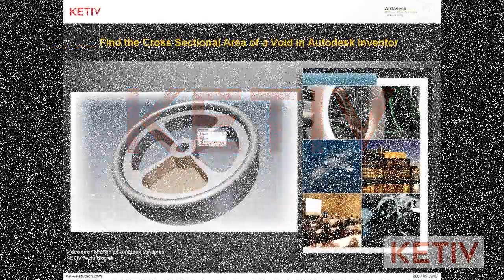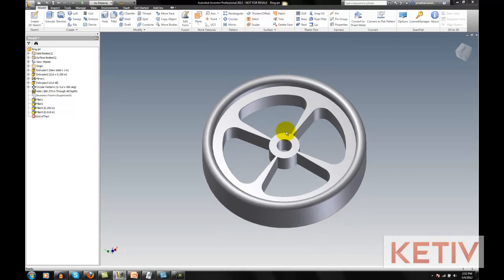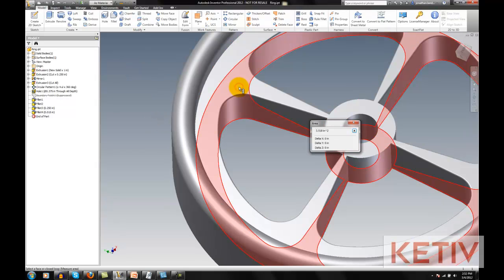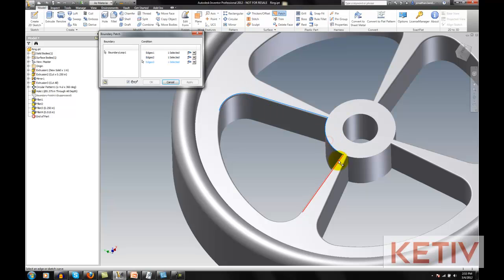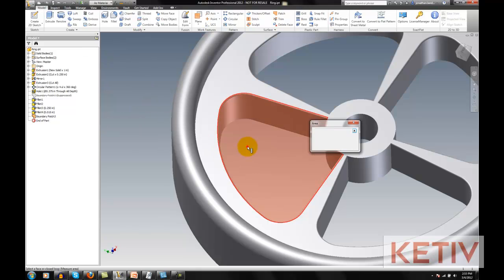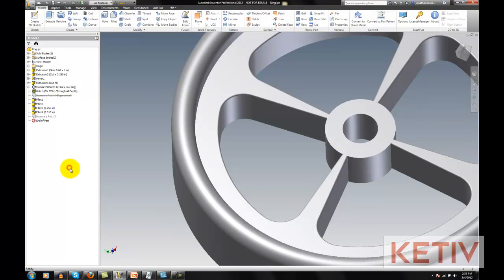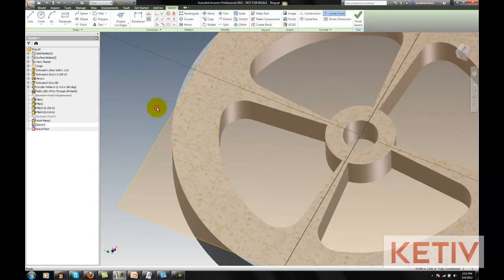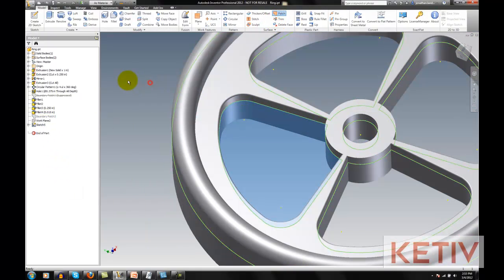Find the Area of a Cross Sectional Void in Autodesk Inventor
In this video, Jonathan Landeros of KETIV technologies shows how to find the cross sectional area of an opening in a part by using a boundary patch.